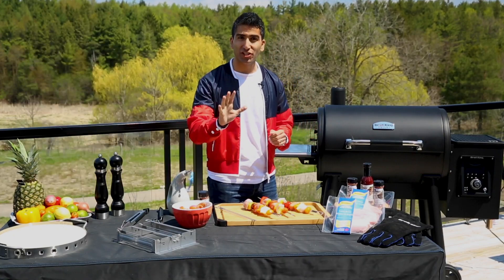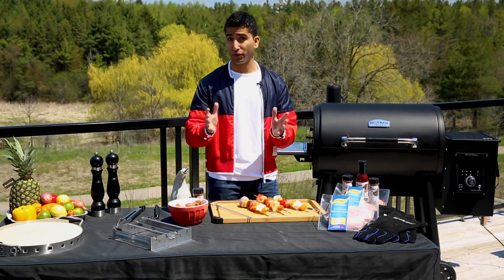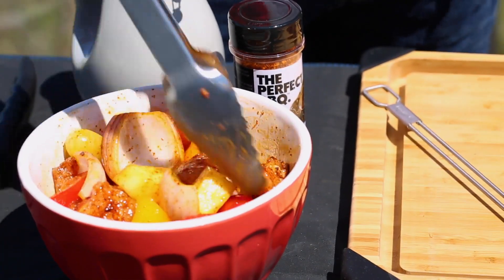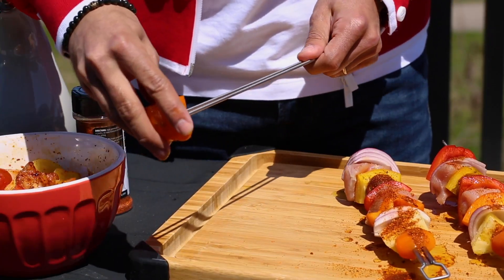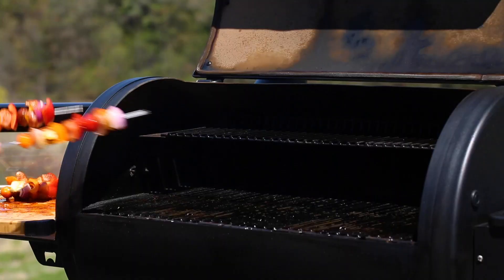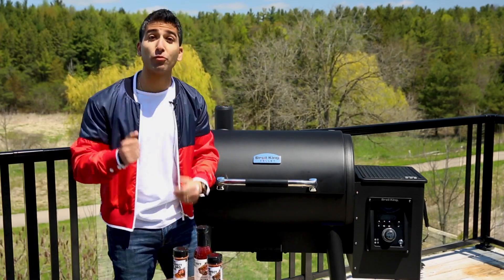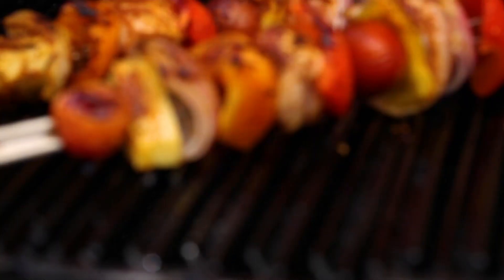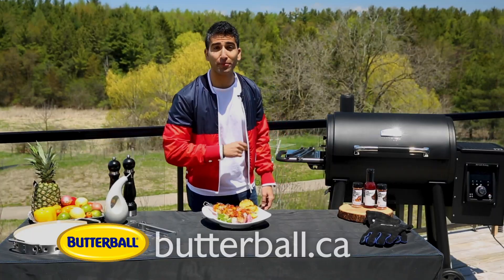Butterball 2019 Promo - Turkey Kebab Recipe | Broil King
Chef Shahir Massoud shows you his recipe for delicious turkey kebabs, made on the Broil King Pellet Grill.